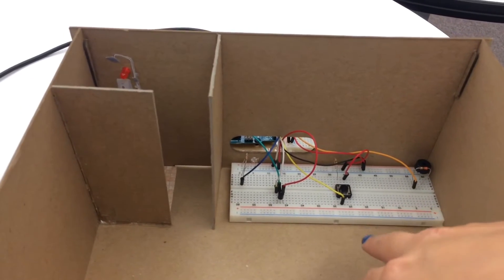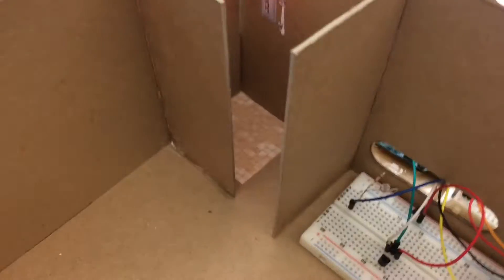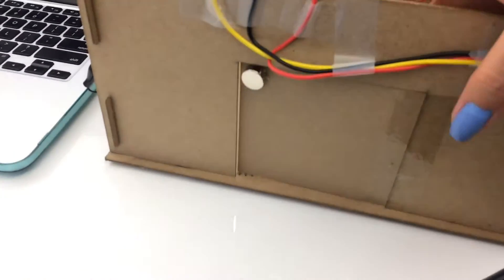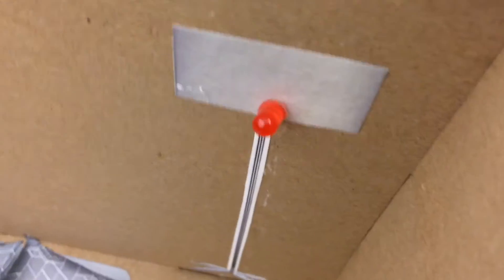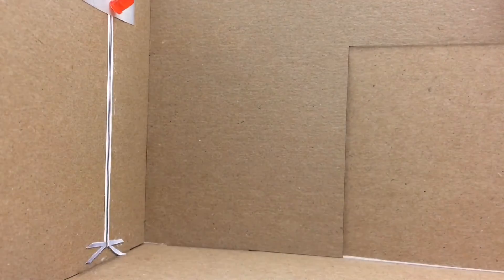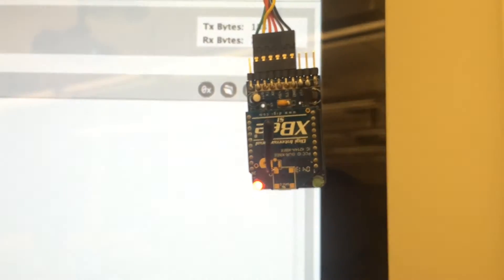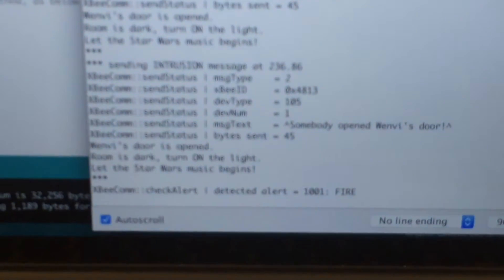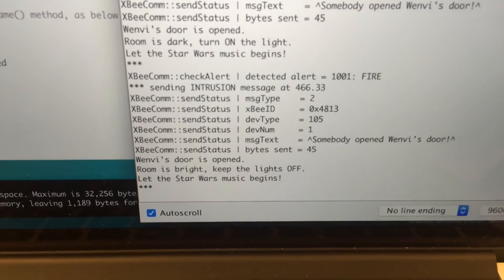Smart Home Living - Physical Computing and Prototyping with Arduino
Introduction to Arduino and create prototyping of a smart home scenario. This is part of an exploration to the topic of Internet of Things. xBee wireless, hall effect sensor, photocell sensor, temperature sensor, buzzer, push button, LEDs and magnet were used.

Case #1 - Getting ready in the morning:
Alarm will buzz in the morning. Once you press the button to turn off the alarm, the smart home system will know that you are awake and turns on the coffee machine. The temperature sensor will read the room's temperature and if it is cold the smart home system will turn on the water heater of your shower.

Case #2 - Welcome home:
When the front door is opened, the hall effect sensor will detect it. The smart home system will play a music to welcome you into the room. At the same time the photocell sensor will read the room's brightness level. If the room is dark, the smart home system will turn on the light.